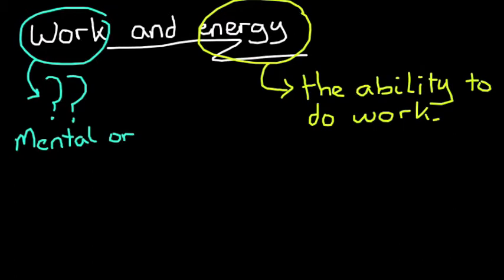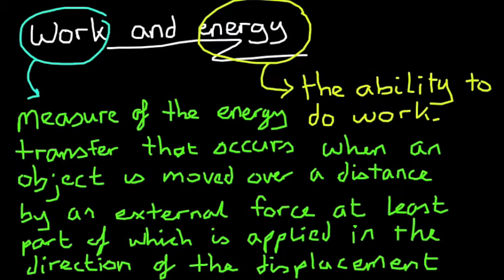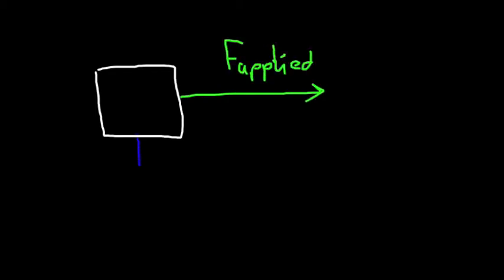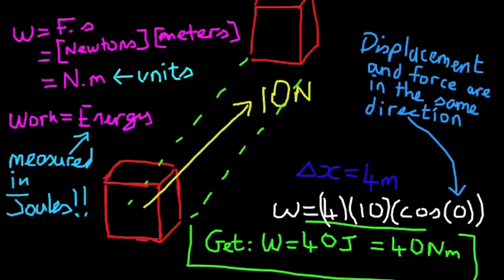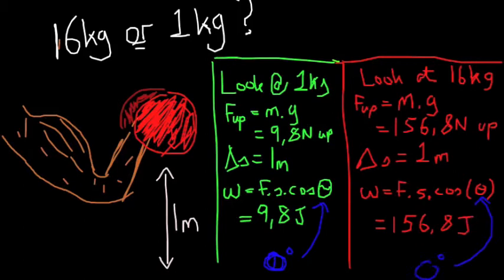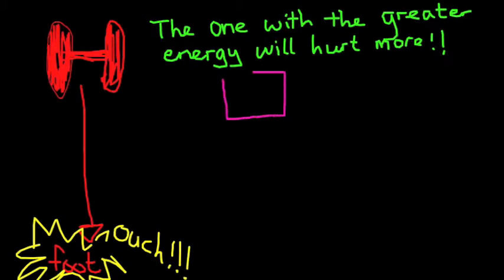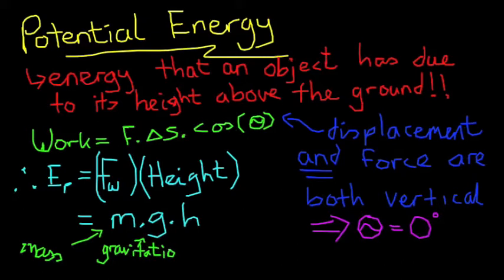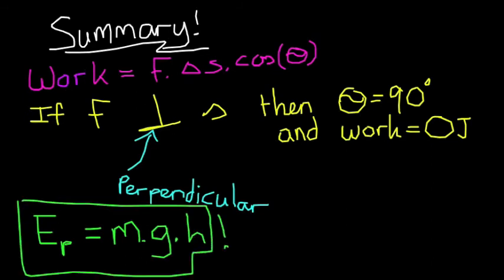Work and Energy (Section 1)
This video will introduce you to the concepts of Work, Energy and Potential Energy. It runs in parallel to the Work, Energy and Power Grade 11 Physics Cog with ReThink Education. Sign up there to ask questions and have discussion about the topics introduced. The next video will discuss Kinetic Energy, Mechanical Energy ad the Conservation of Mechanical Energy.